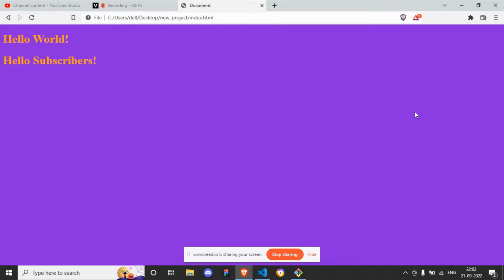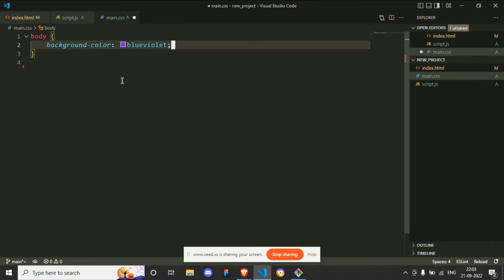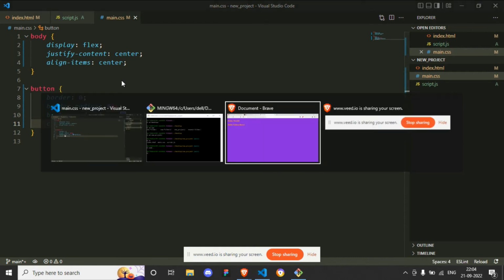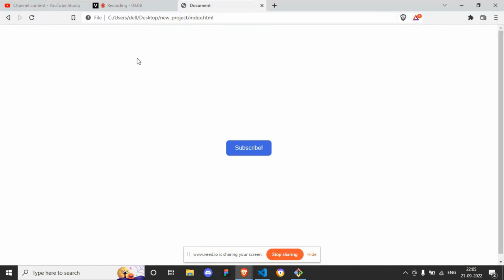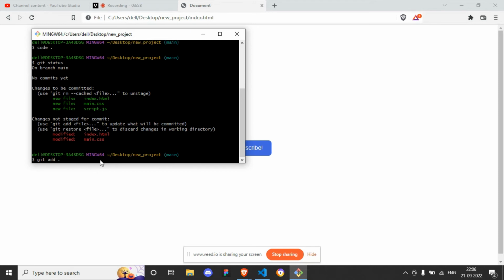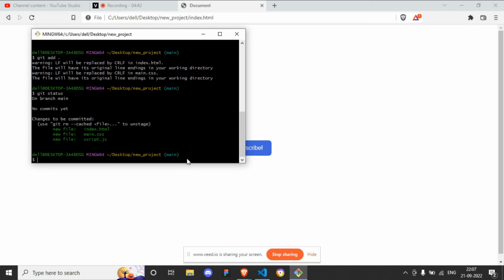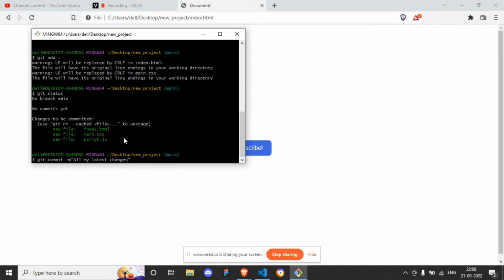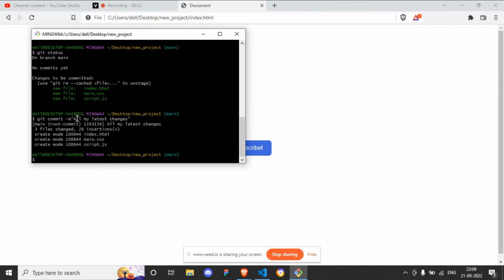How to make a commit in git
In this video we see how to make a commit in git.